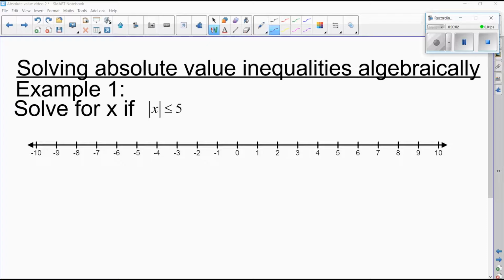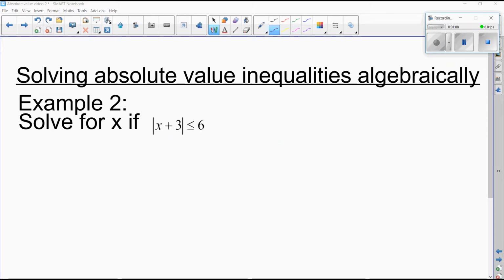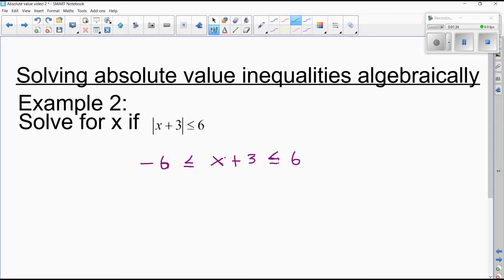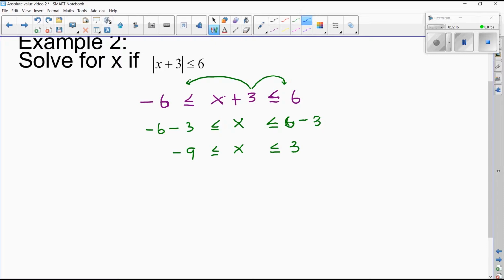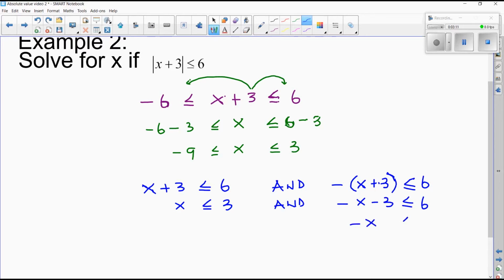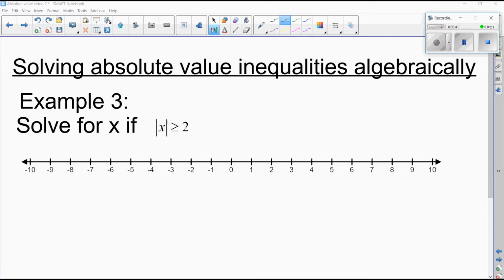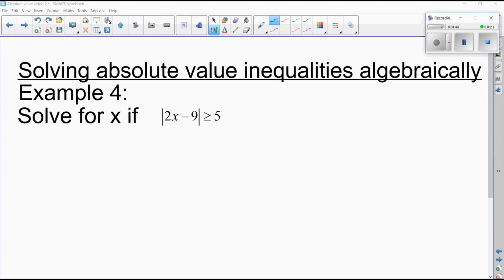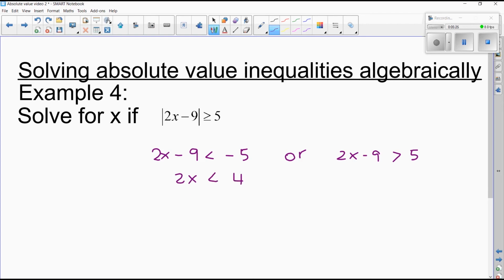Gr 11 video 24 Absolute value inequalities